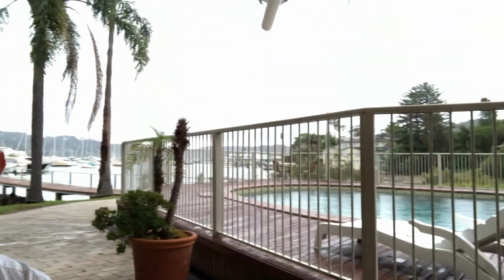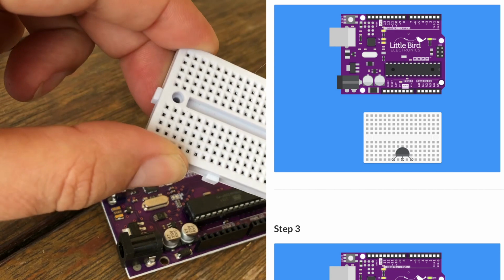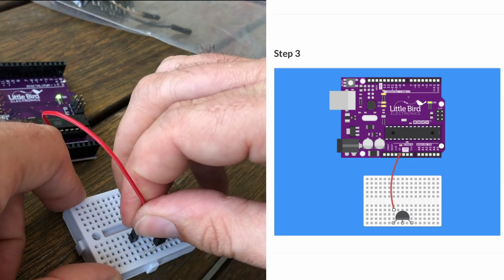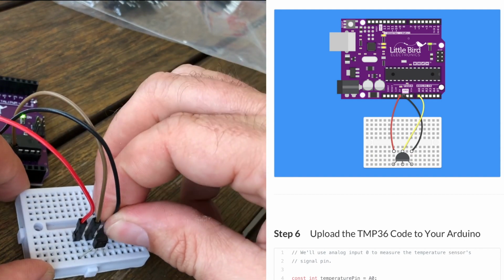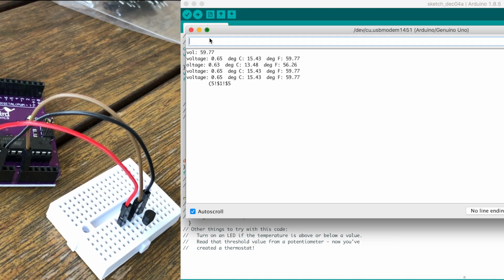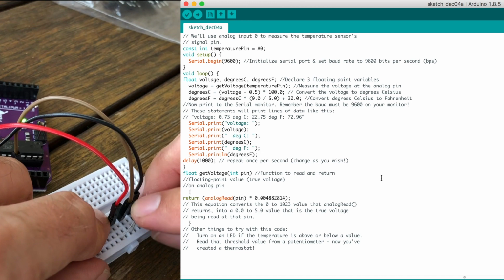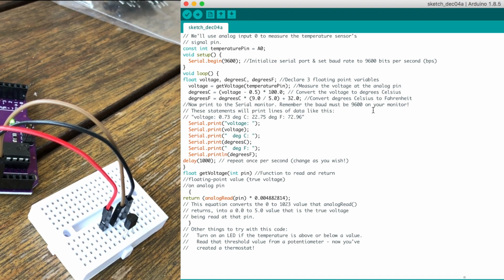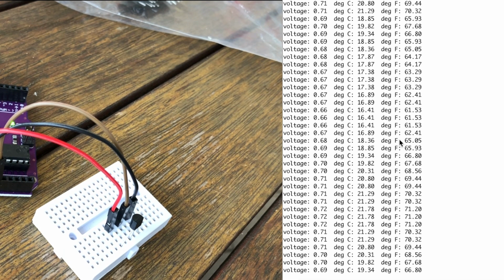Arduino Advent Calendar - 4th December 2017 (Temperature Sensor)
The fourth activity from the Arduino Advent Calendar kit from LittleBird Electronics. December 4, 2017.